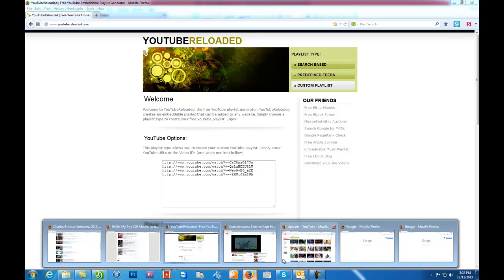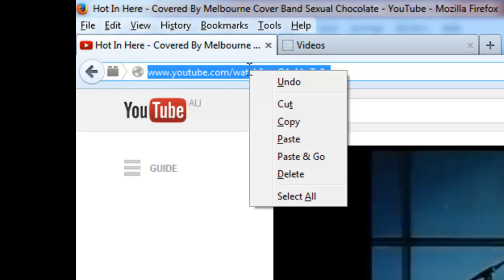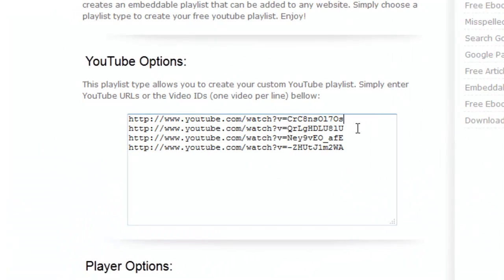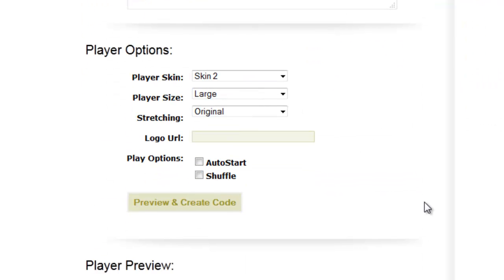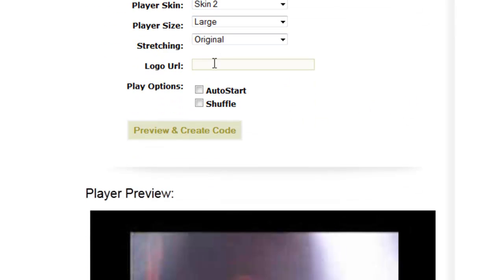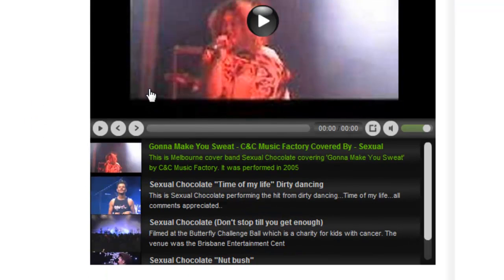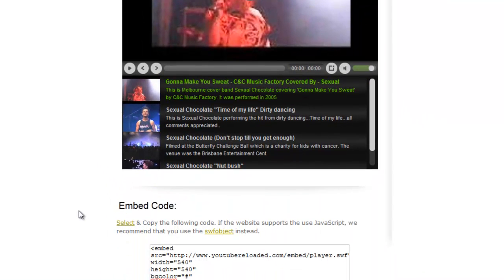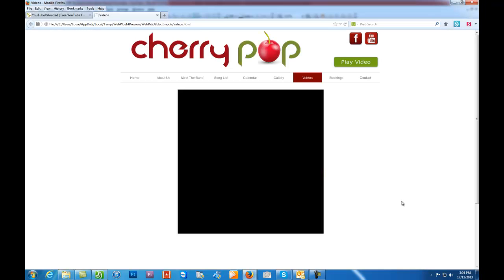Free Multiple Video Player For Your Website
This is a free multiple video player that you can embed on your website or blog.